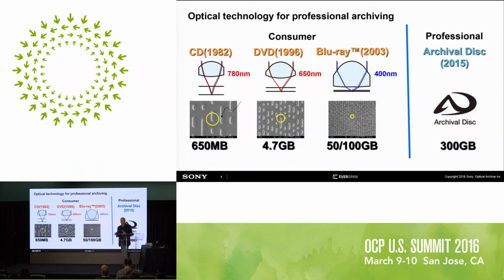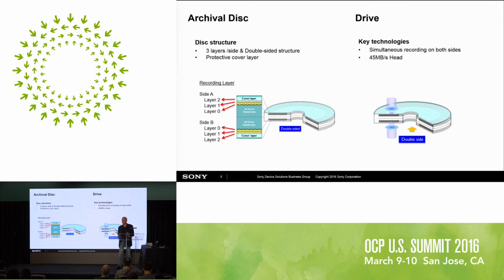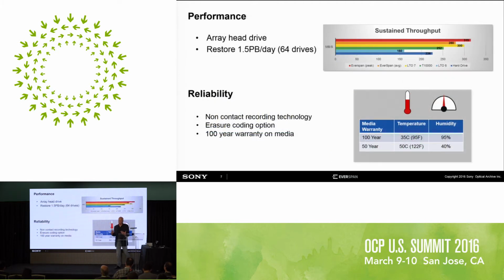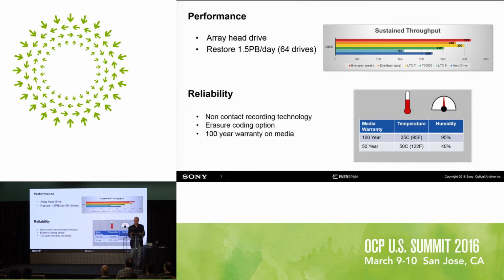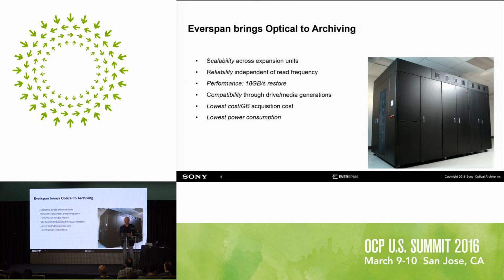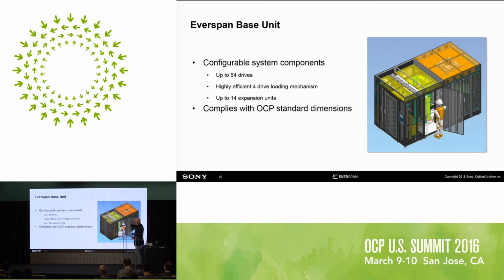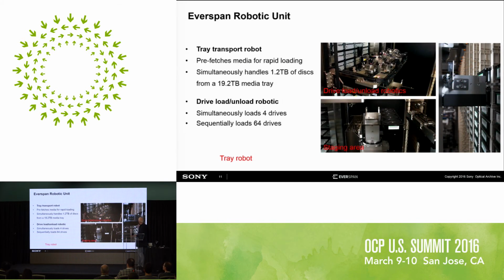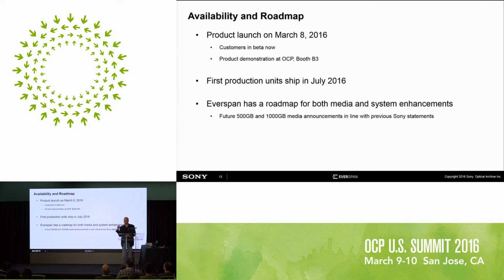Horst Schellong - Sony Optical Archive Inc